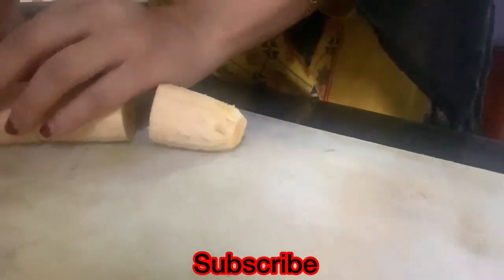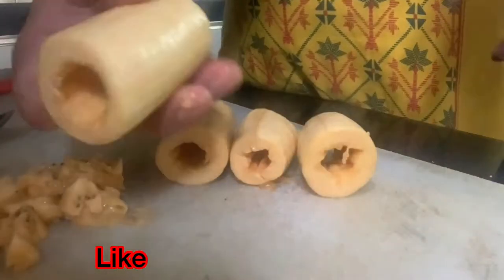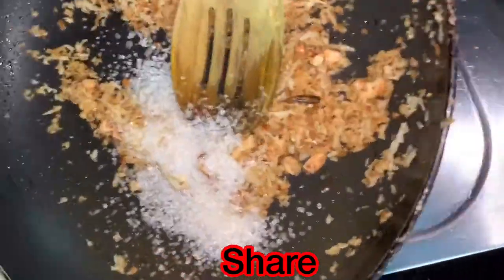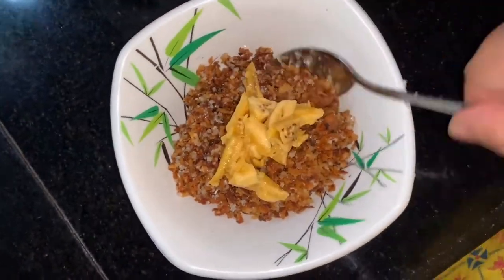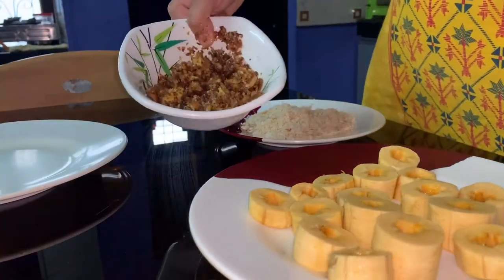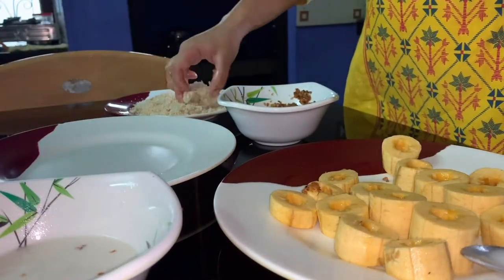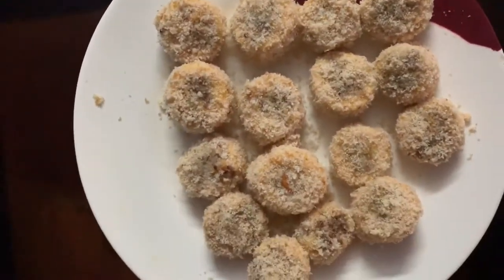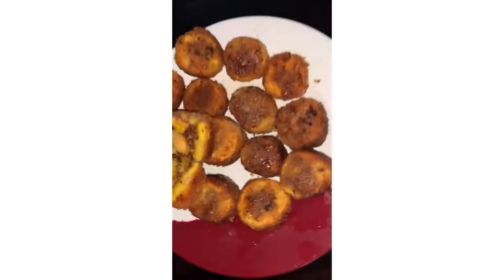Interesting and Easy snack/banana with coconut filling snack/Aash vlog:-30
#  Banana filling snack
Evenging snack
Simple snack
Aash vlog
Requested video